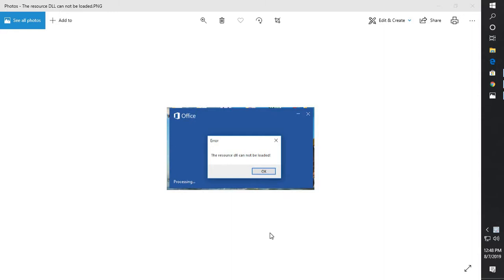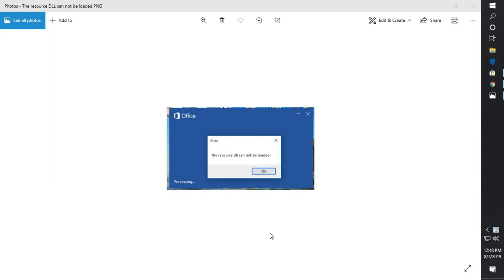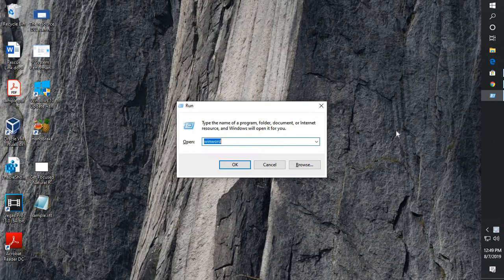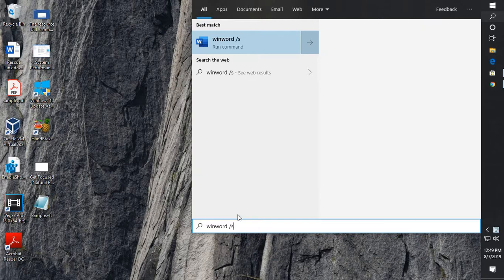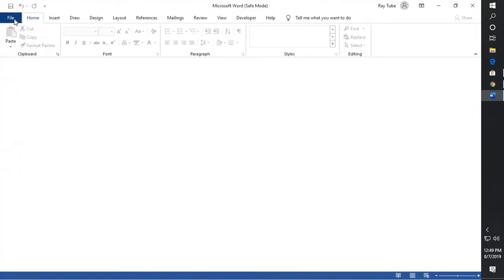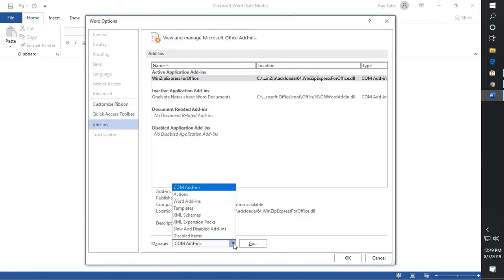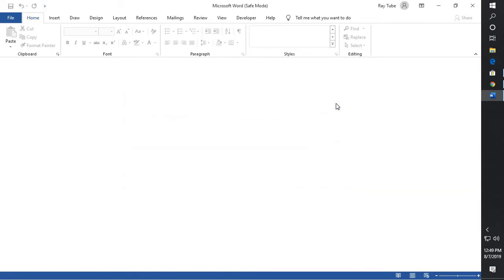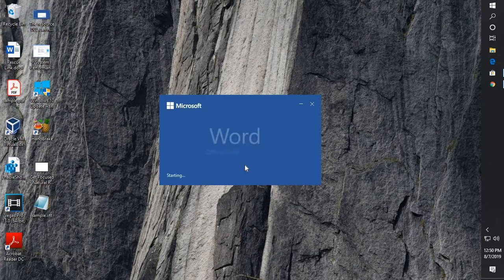FIX!!! Word Error The resource DLL can not be loaded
When starting the Microsoft word (2016), the loading screen will hang in Processing...
There will be a pop up with text "The resouce dll can not be loaded!"

if you are able to enter the Microsoft word, then you could just proceed by clicking any document and the following step:

Go to File -- Options -- Add-In.
At the very bottom of the settings page, there's a dropdown menu. Select "COM Add-ins".
Press Go... button.
Find any Add-ins that were enabled, and untick the checkmarks next to them.
Press Go... button.

If you cannot open the application then you should follow the step below :

Windows Key + R.
Type "winword /safe".
Press Enter.
Check and make sure no error dialog appears.
Press Go... button.
Press OK.
Close Word 2016.
Reopen Word 2016 normally.
Verify if the error popup did not show up.

Applies to :
[FIXED]Microsoft Office 2016 Not Responding/Word 2016 Not Starting
Unable to launch word.
Word freezes
Word hangs
word crashes